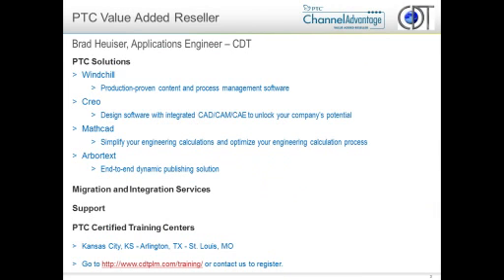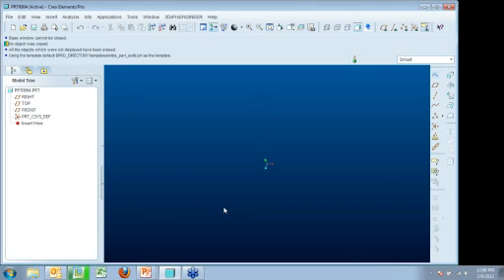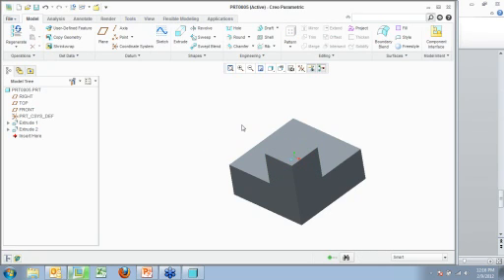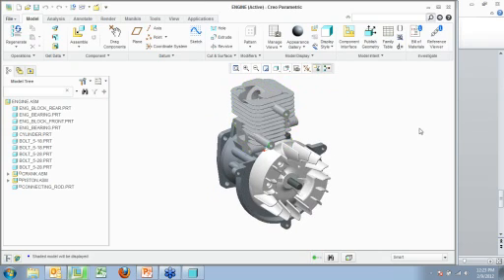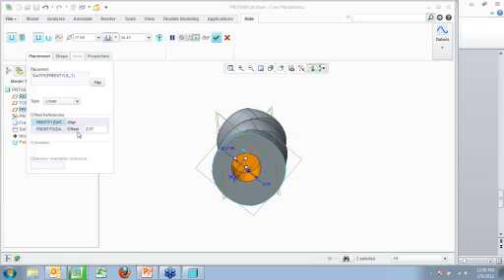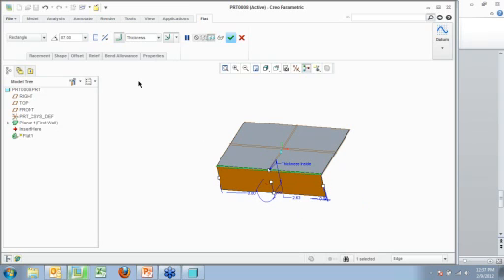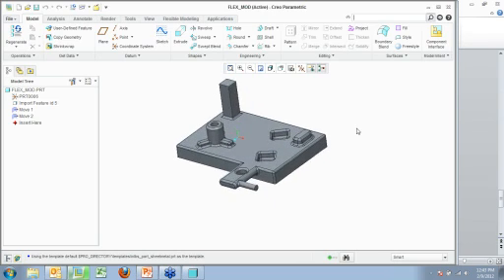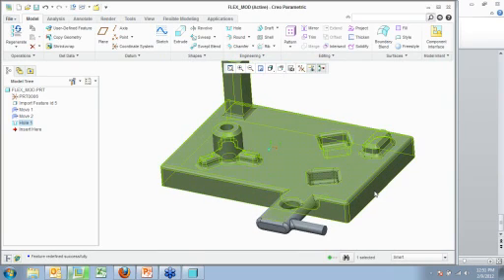Creo Parametric 1.0 Productivity Gains Webinar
Creo Parametric 1.0 Productivity Gains - Never Compromise

Join CDT's Applications Manager, Brad Heuiser, as he explores many enhancements and productivity gains using Creo Parametric 1.0.  By now, you have heard that Creo Parametric 1.0 has been released and is the next generation of PTC's parametric mechanical design software.  During this webinar, Brad will look beyond the interface and demonstrate several interesting functions that you will want to try for yourself.

New capabilities in Creo Parametric give you even more design flexibility, power and speed than ever before.
• FreeStyle design features
• Faster, easier assembly design
• New 3D CoPilot, in-graphics toolbar and mini toolbars
• Faster sheetmetal design